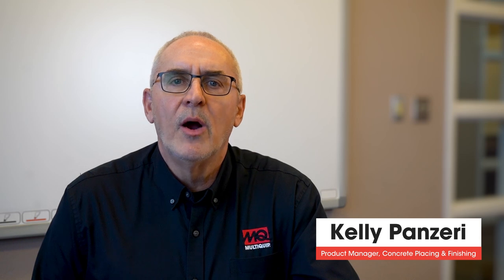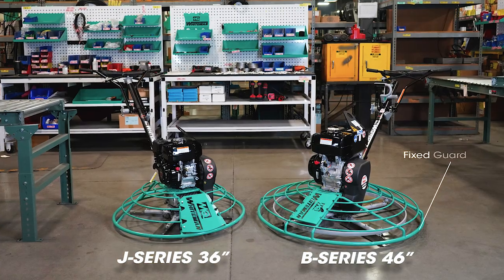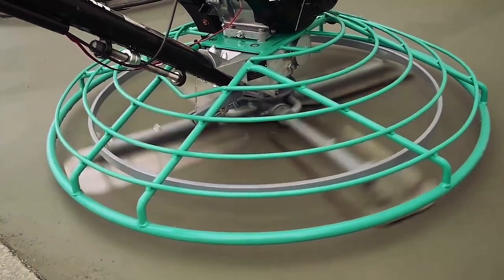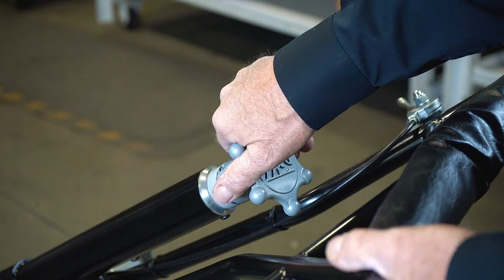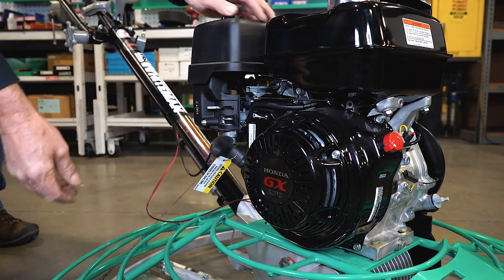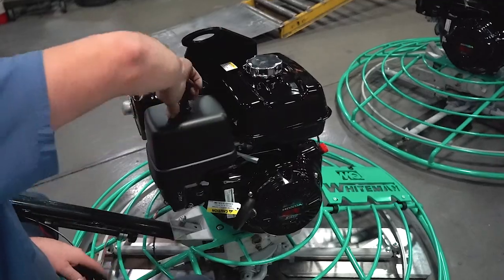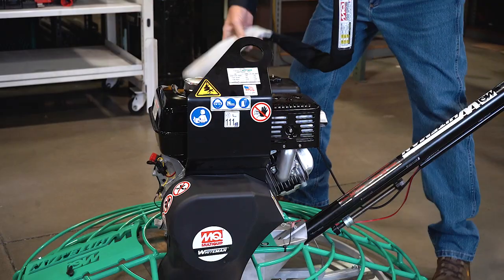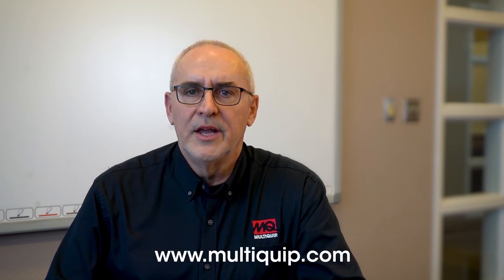The World's Premiere Lineup of Concrete Finishing Equipment: MQ Whiteman Walk-Behind Power Trowels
Multiquip's Concrete Placing & Finishing expert, Kelly Panzeri, returns to give you an overview of MQ Whiteman walk-behind power trowels; the world's premier lineup of concrete finishing equipment on the market today.